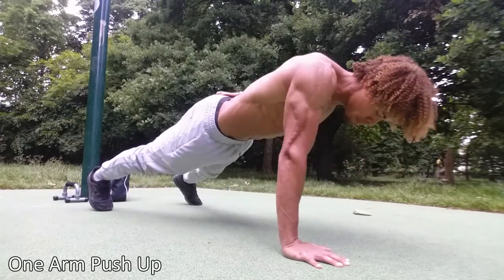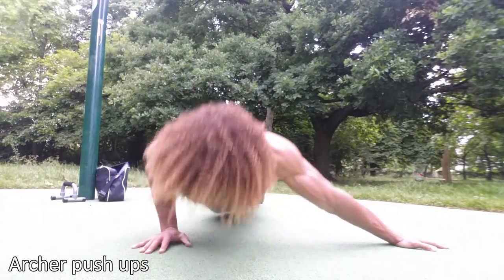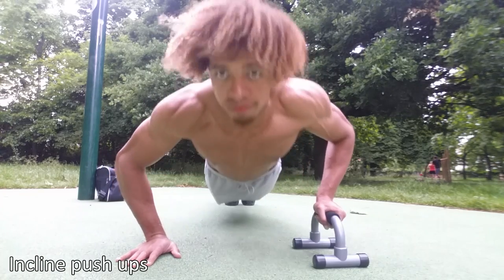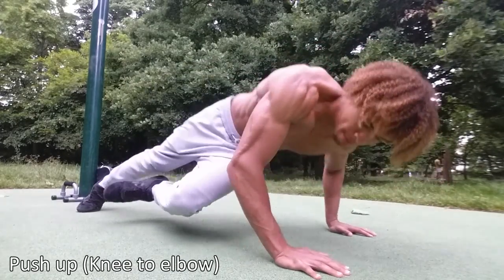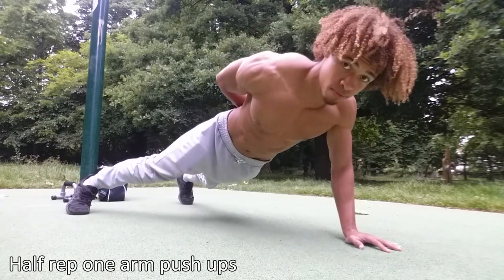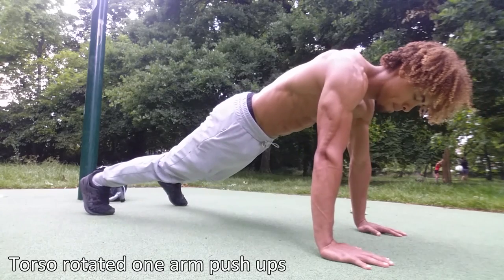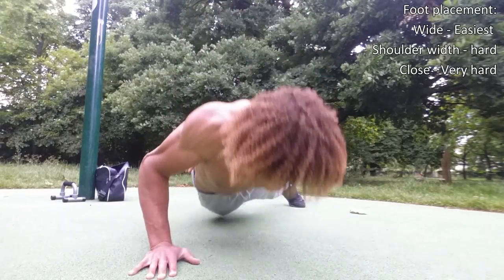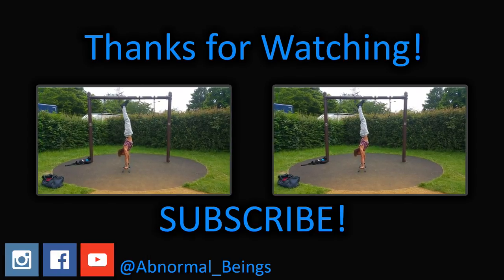One Arm Push Up in 5mins - Quick Abnormal Tutorial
One Arm Push Up in 5mins - Quick Abnormal Tutorial. This video shows you how to master the one arm push up. Before you start training for the one arm push up you have to be comfortable with regular push ups. Set yourself a target of 20 push ups in a row before training for the one arm push up. 3 sets of 5 reps on either diamond, archer, incline or negative push ups will be enough to strengthen your single arm pushing strength. Make sure to take 3-5 minutes rests between sets. Remember we are training for QUALITY not QUANTITY. Comment on what you think about the video and whether you want to see more of these videos or any other suggestions will help so I can make better content for you guys!